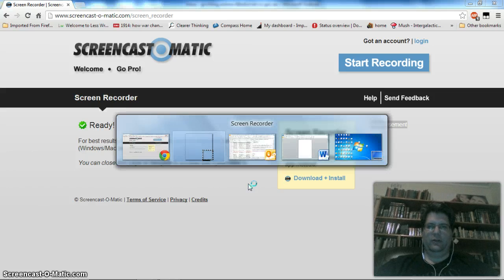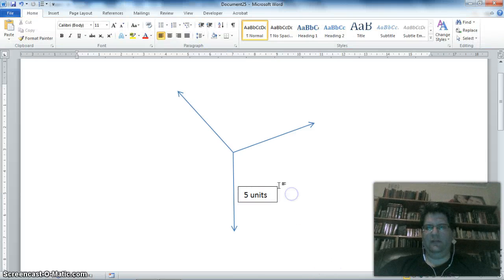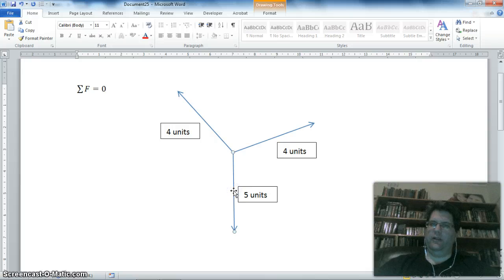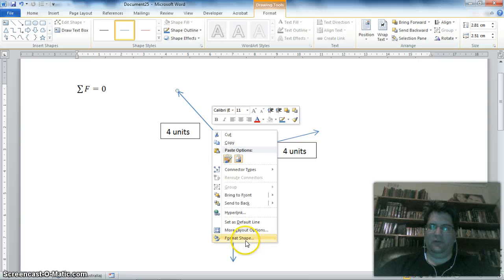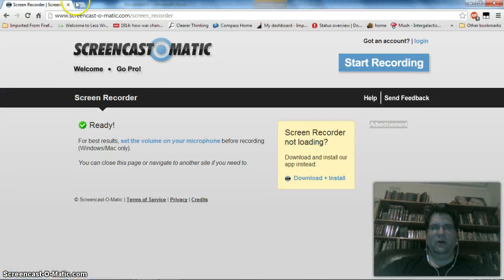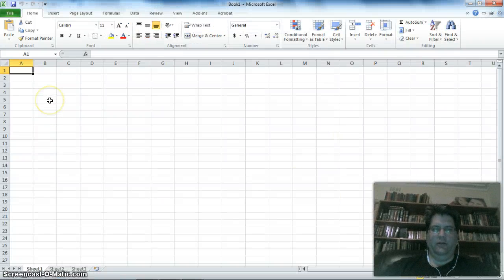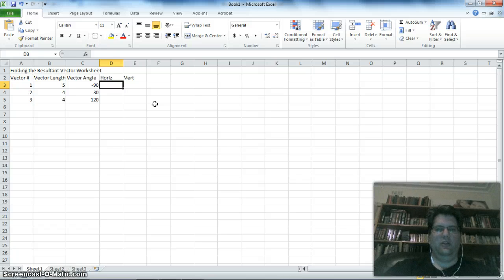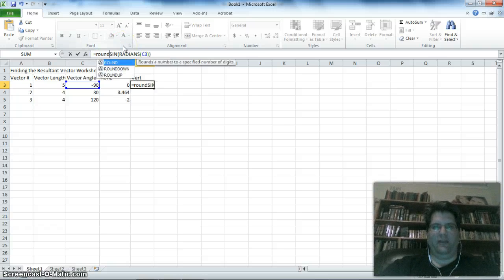Physics - Is Force a vector prac analysis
How to work with Word & Excel to process your data